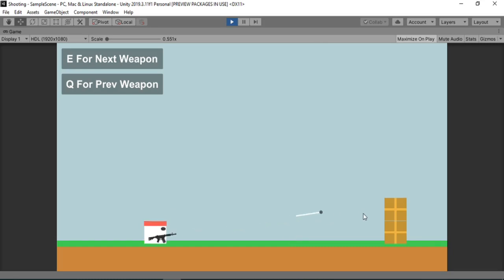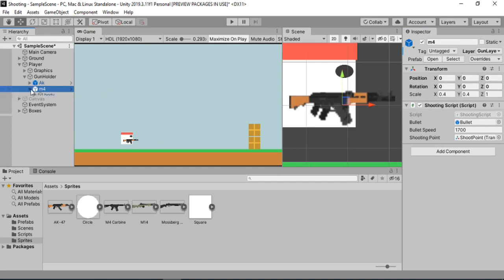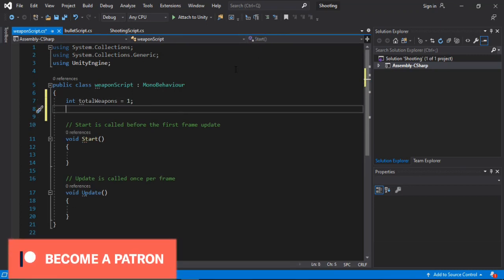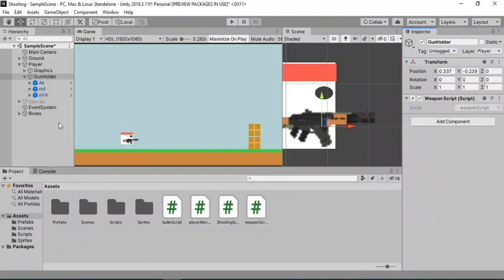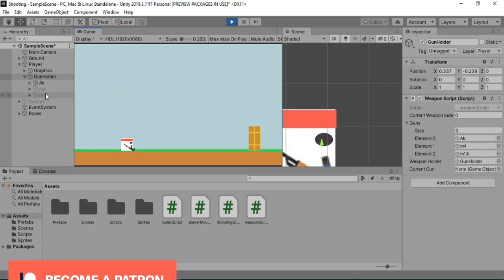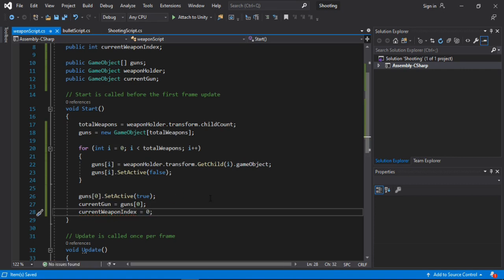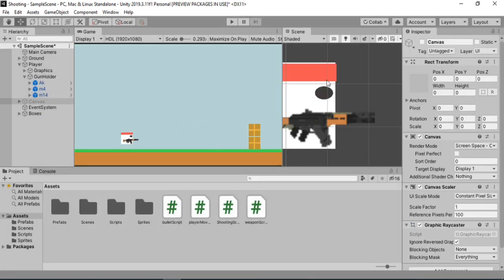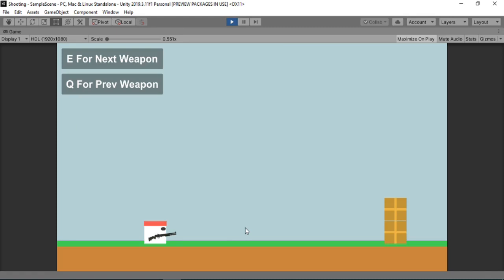Equip and Switch Multiple Weapons in Unity 2D | Weapon System Unity 2D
In this video im gonna show you how to equip multiple weapons and switch between them using Q and E keys. We will learn how to make a dynamic weapons system so that we don't have to make any changes for more weapons. You can add as many weapons as you want.

But before you watch this video I recommend you watch my previous video where i show you how to make a 2D gun and shoot bullets with it, with all the gun settings such as fire rate, recoil, bullets speed and stuff.